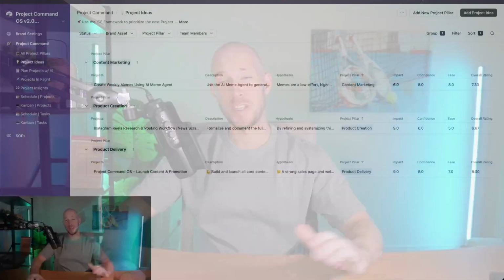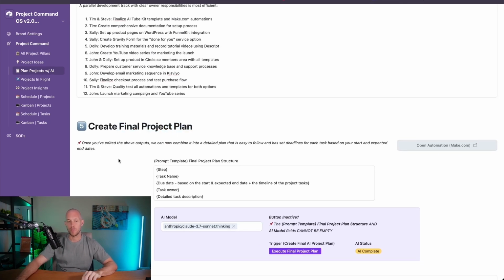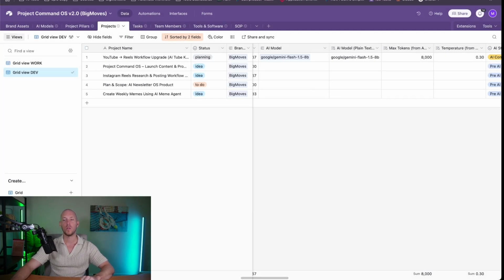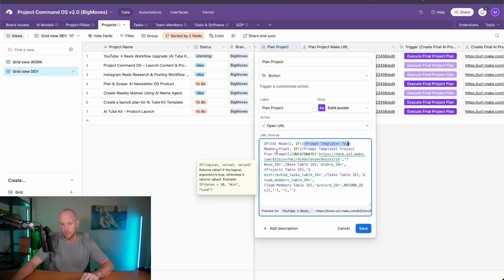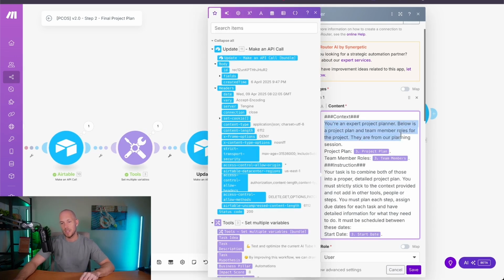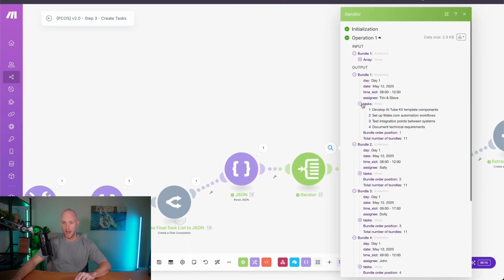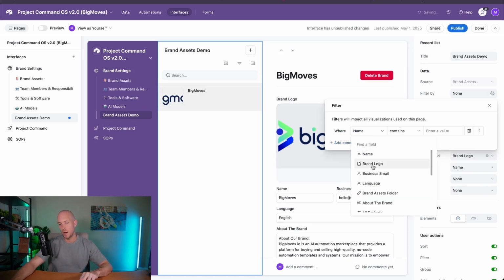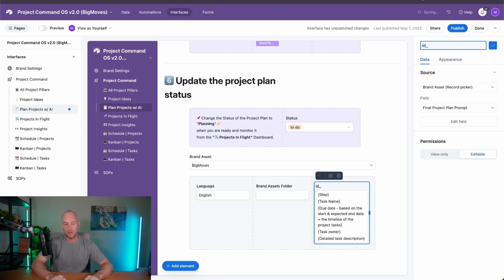Step-by-Step: Build Your Own AI-Powered Planning System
Learn how to build a fully customizable project planning system using Airtable, Make.com, and AI—no coding required. This step-by-step tutorial walks you through automating task assignment, team workflows, and prompt control inside your own no-code setup.

00:00 - Introduction
02:24 - Timestamps & Discount Code
04:18 - Build Your Own AI Project Management System
25:28 - How To Structure Airtable Databases For AI Project Management
48:50 - How To Automate Project Planning With AI
01:02:53 - Make AI Do Your Project Planning
01:12:14 - Automate ASSIGNING PROJECT TASKS With AI
01:12:14 - How To Create AI AUTOMATION Interfaces In Airtable